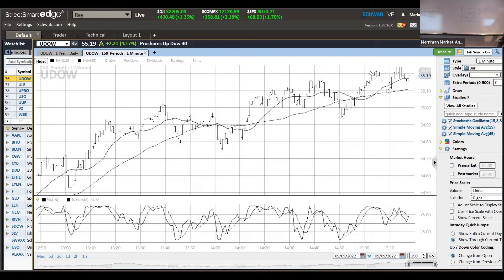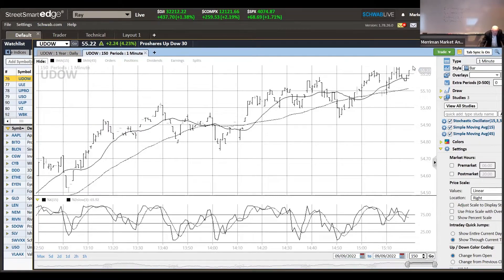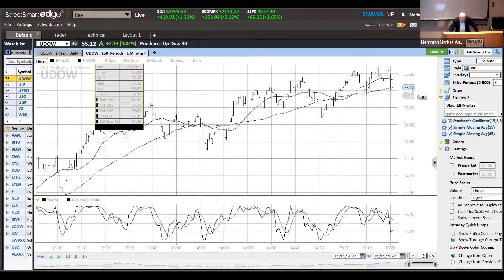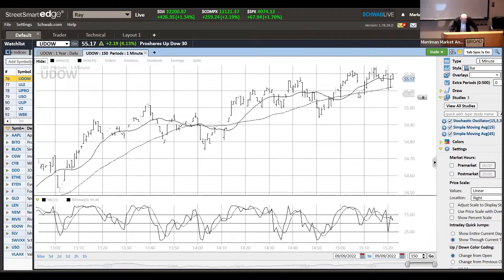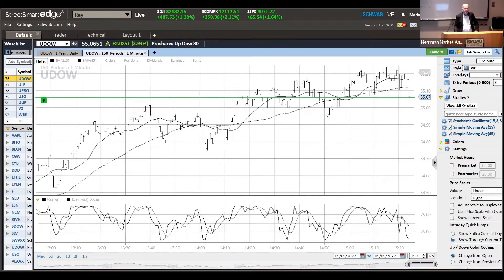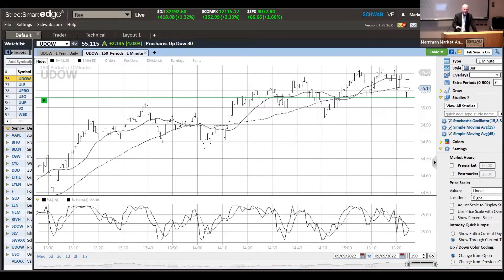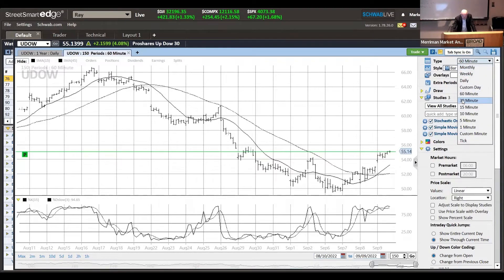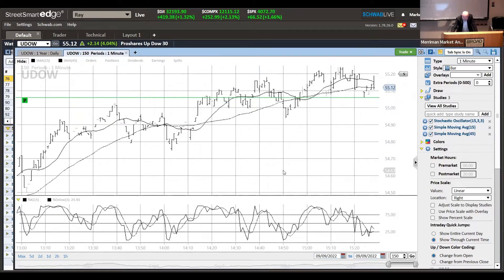Watch Raymond Merriman trade UDOW live at MMA 2022 Trading & Investment Retreat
Watch Raymond Merriman trading using MMA Market Timing and price objective methodology applied to a one-minute chart of the UDOW (triple leveraged ETF). Recorded on September 9, 2022 at the MMA 2022 Trading & Investment Retreat